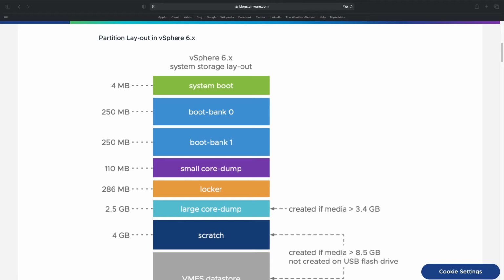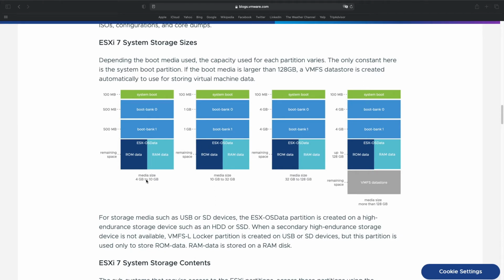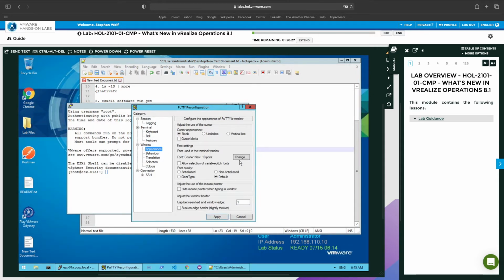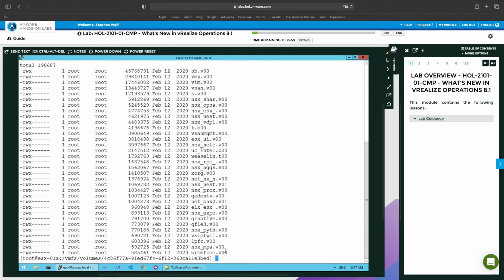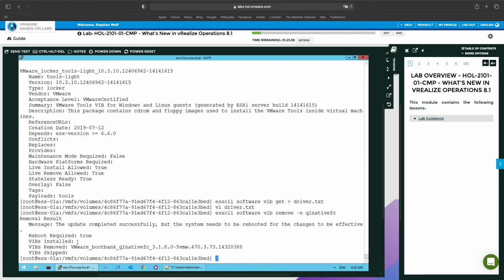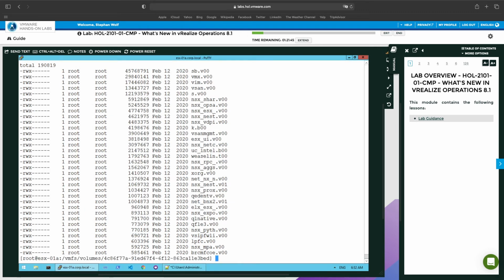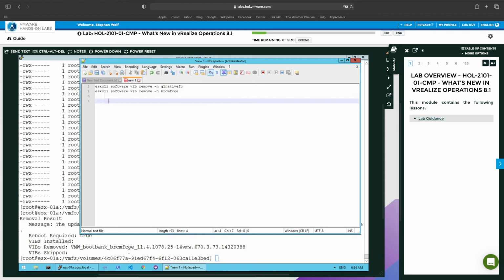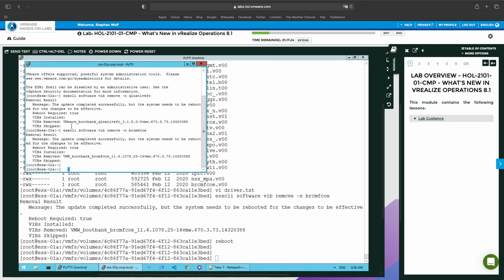How to delete drivers from ESXi Bootbank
Sometime in ESXi 6.7 or older you need to install NSX or additional driver for GPU or something. It can happen that the Bootbank partition has no enough space. Than you have to delete some unnecessary drivers to make space.
But be carefully and do this only with help of the support from VMware or your Server Vendor